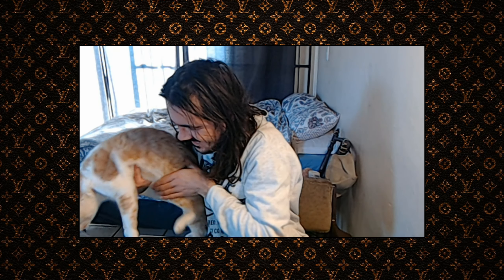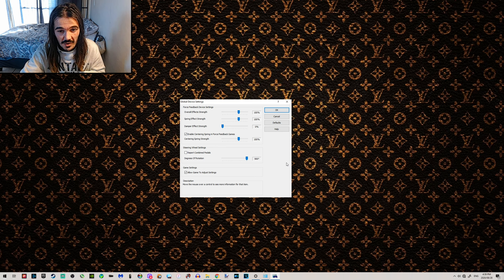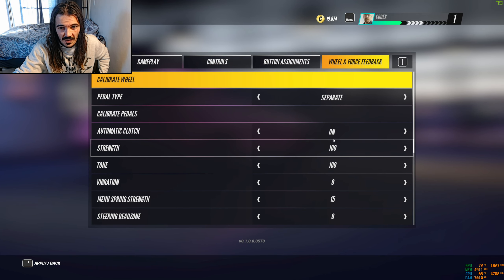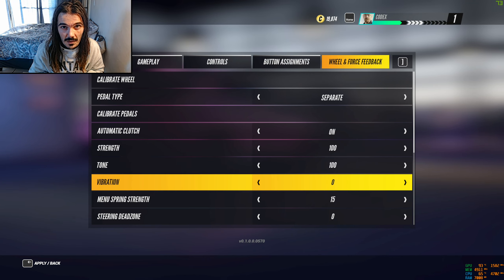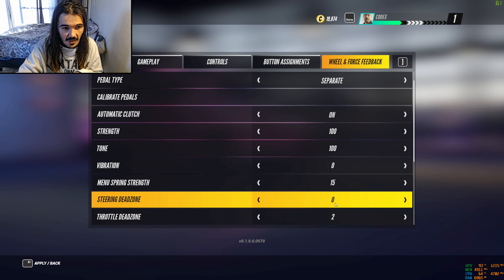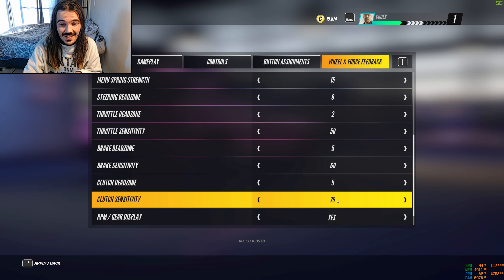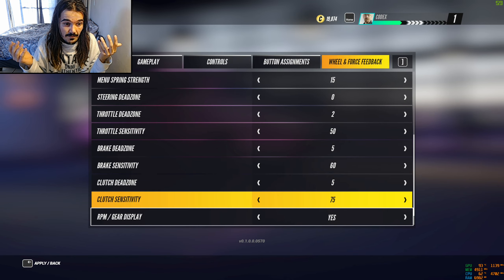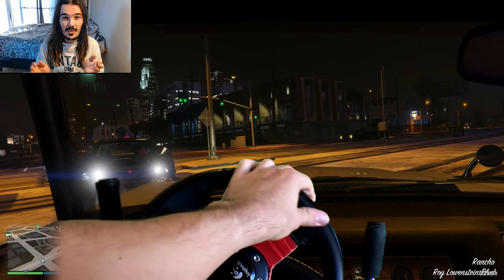My Project CARS 3 Logitech Steering Wheel Settings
In today’s video I showed you guys my personal Project CARS 3 steering wheel settings. This is the settings that I use for both the Logitech Profiler and In-Game.
Let me know if these worked for you.
Your friend, Morné Bezuidenhout.